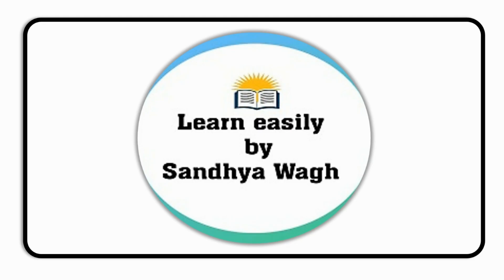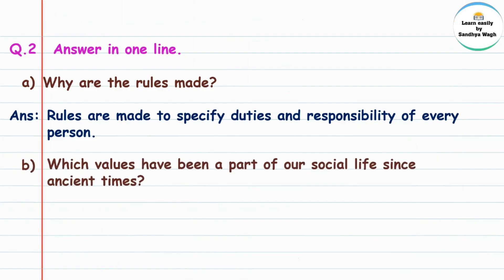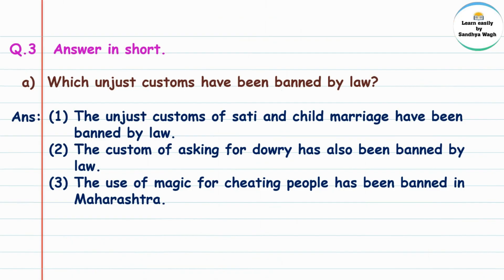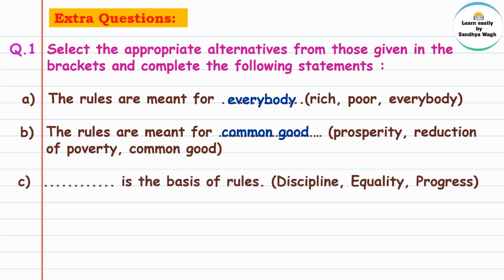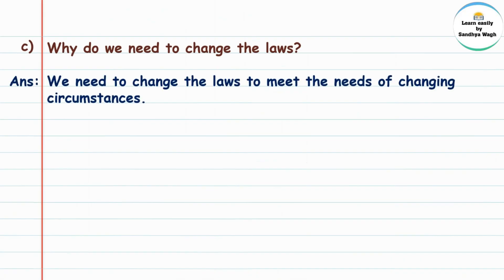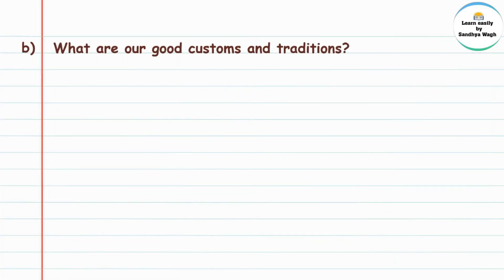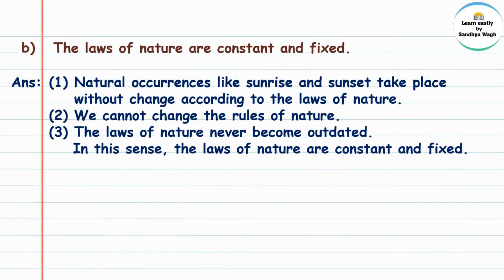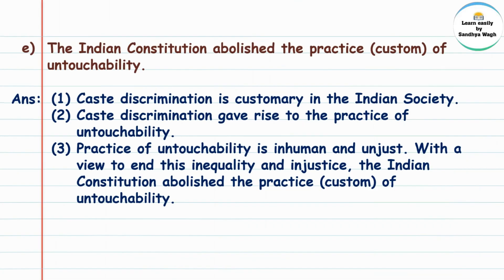6. Rules Are for Everyone | Question Answers | Standard 5 | Environmental Studies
Today's Topic:-
6. Rules Are for Everyone | Question Answers | Standard 5 | Environmental Studies